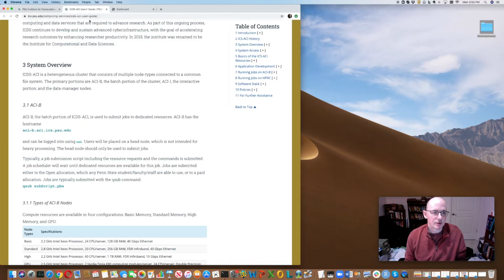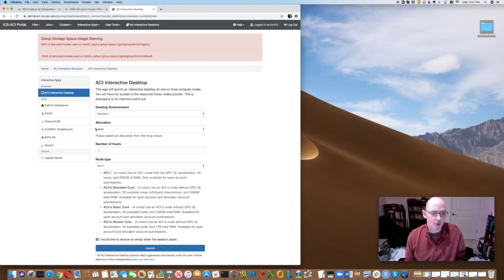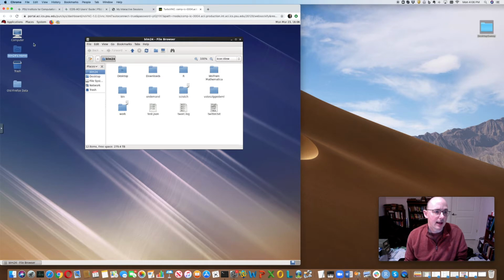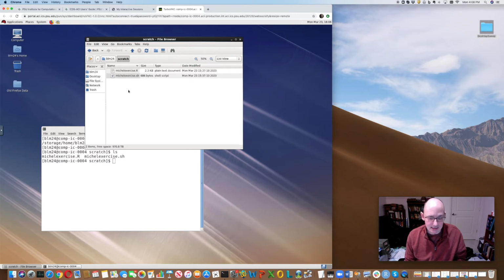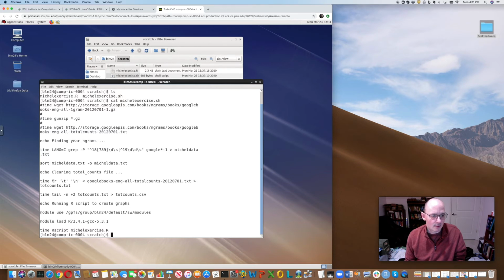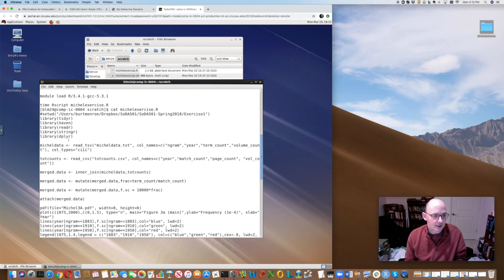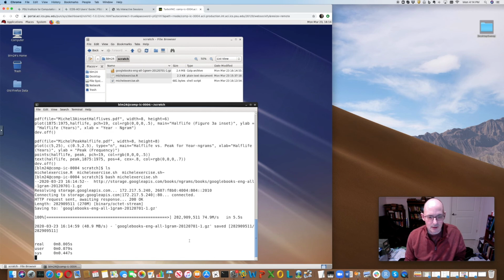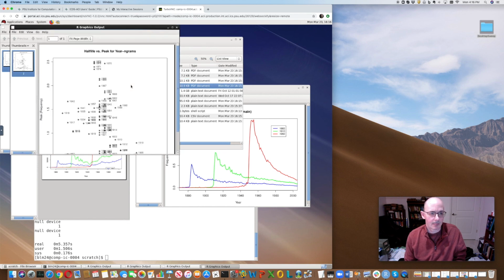Using ACI & Bash Solution to Google Books Exercise SoDA 501, Penn State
SoDA 501, March 24, 2020

Solution to the Michel Replication Exercise (Salganik 2.6) with Bash/Unix and R. Introduction to interactive use of the ICDS ACI cluster system.

for original exercise and an R notebook discussing solution code in more detail and offering alternatives.